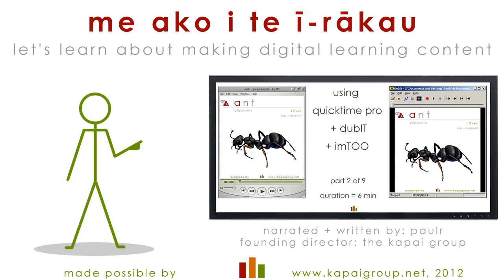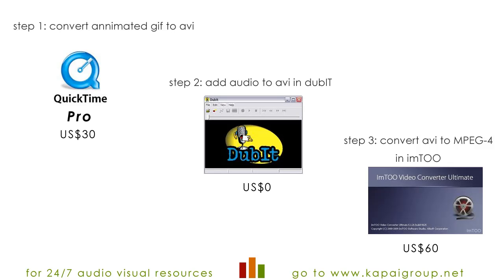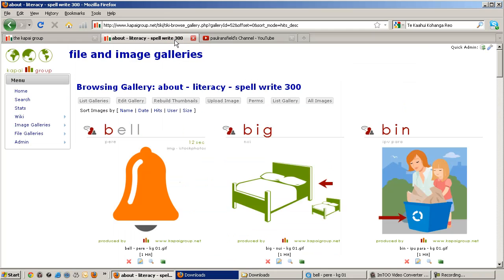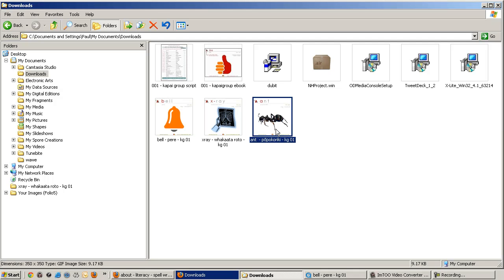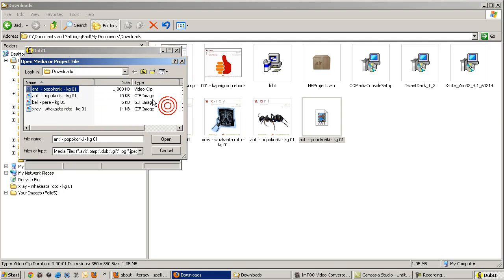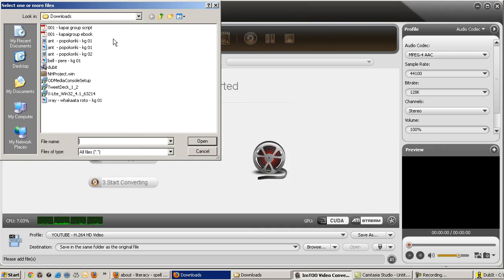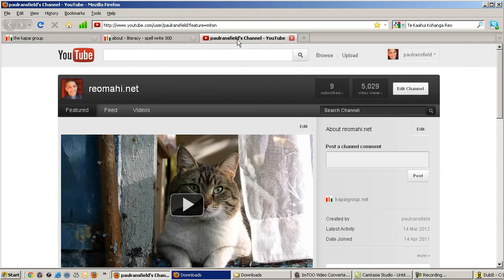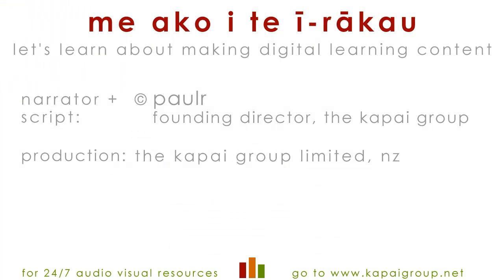annotating images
how to turn images into videos using QuickTime Pro, DubIT and ImTOO video converter